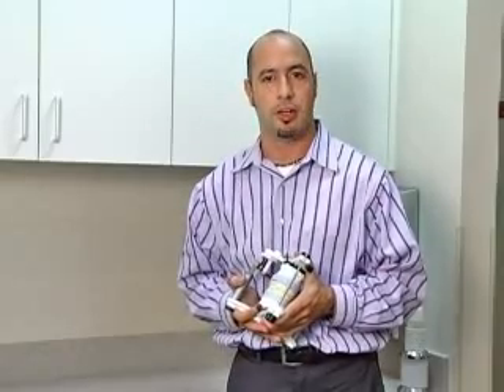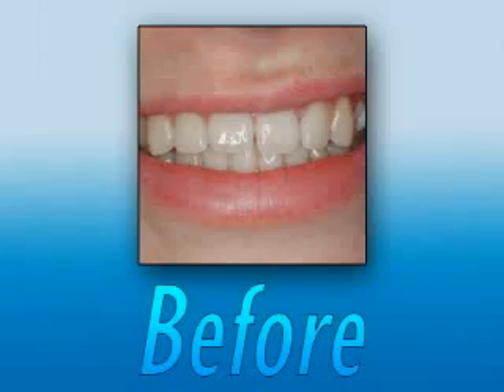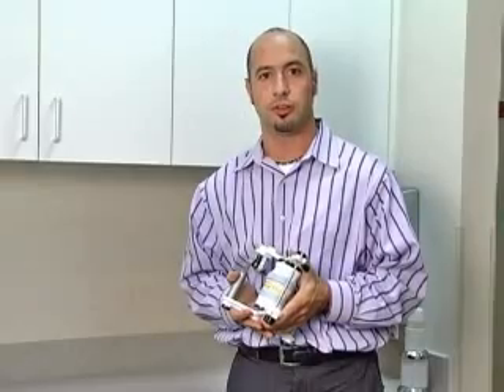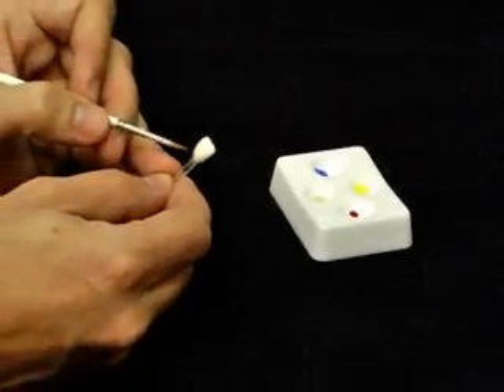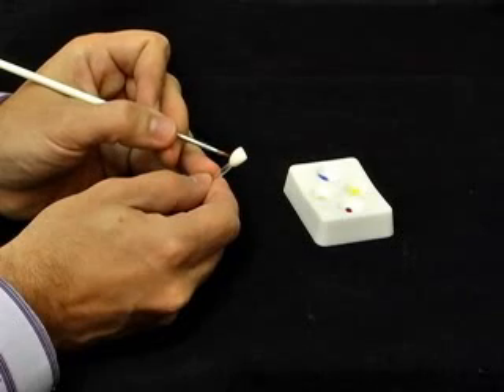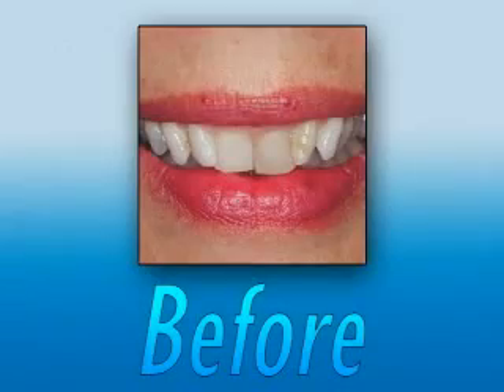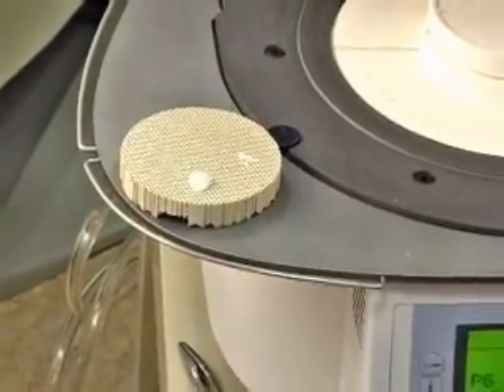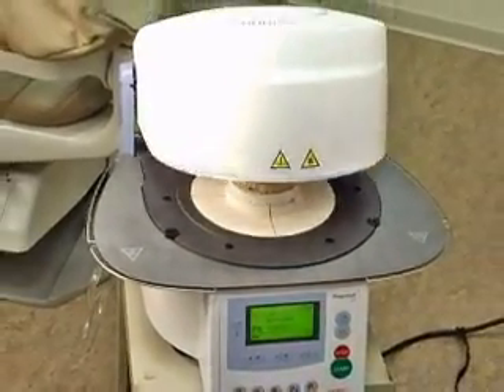Eshom DDS: Dental ceramics with Eddie Corrales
San Diego Cosmetic Dentist works with top dental cosmetic dental ceramist to bring excellence in smile makeover design.  With custom in office shading, ceramist Eddie Corrales has a partial laboratory at Dr. Eshom's dental practice so he can make any color corrections to the porcelain veneers he has hand crafted.  The advantages of custom porcelain veneer shading, means that patients don't have to wait another week for their porcelain veneers to be completed., sandiego-inivsalign.com